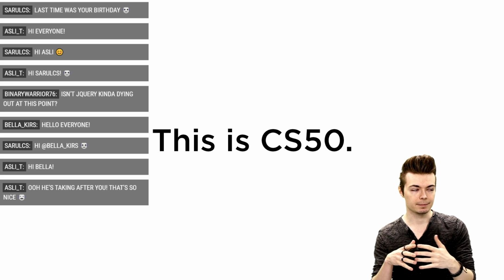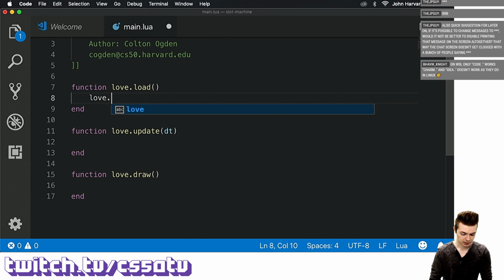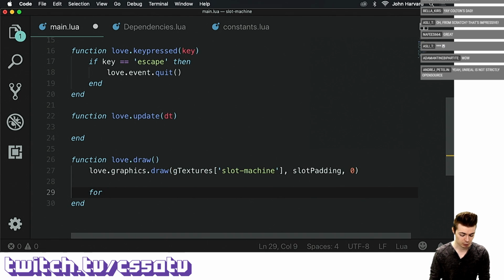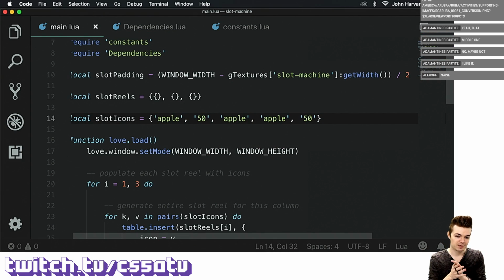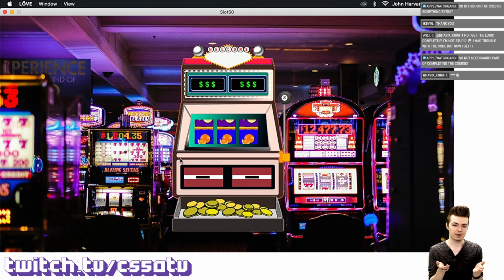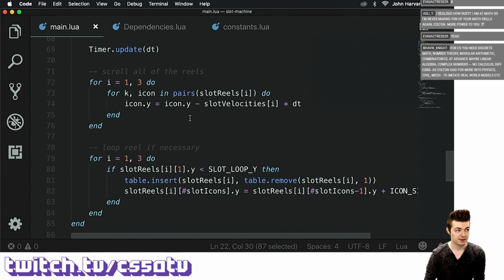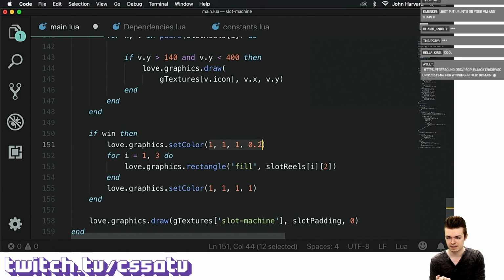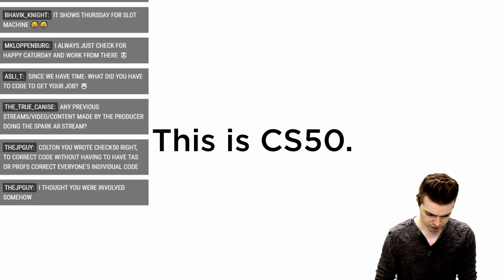SLOT MACHINE FROM SCRATCH! - CS50 on Twitch, EP. 48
Join CS50's Colton Ogden for a from-scratch implementation of a slot machine in LÖVE and Lua, exploring topics like looping images, tweening, asynchronous function calls, and more.

and be a part of the live chat.